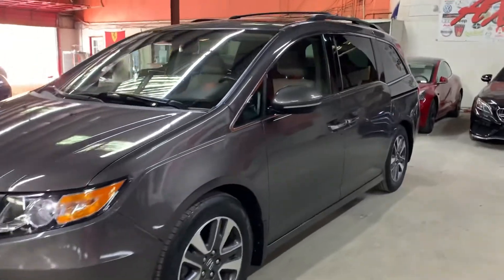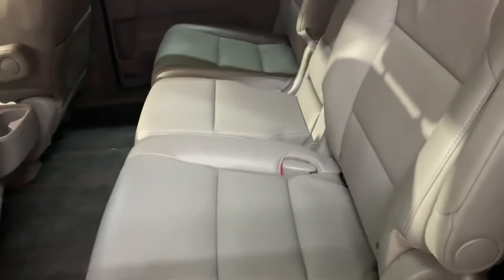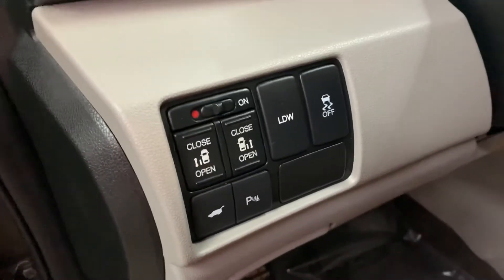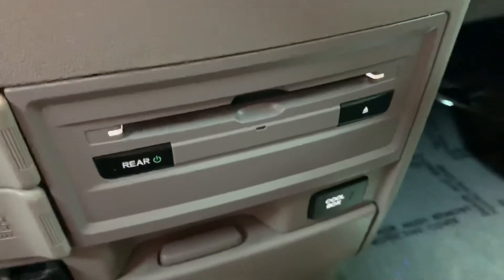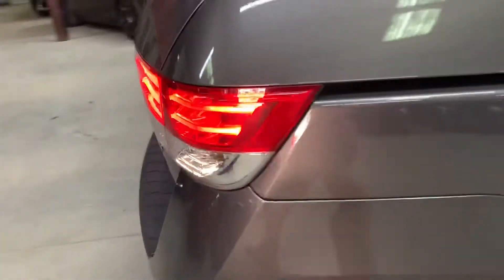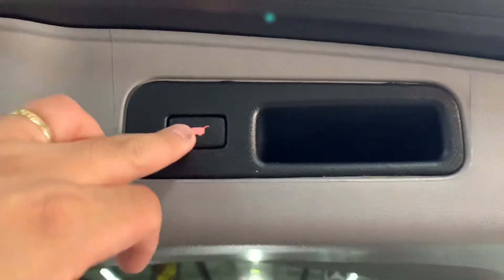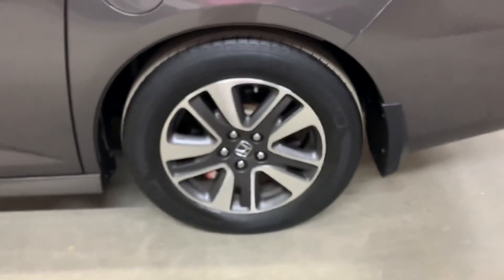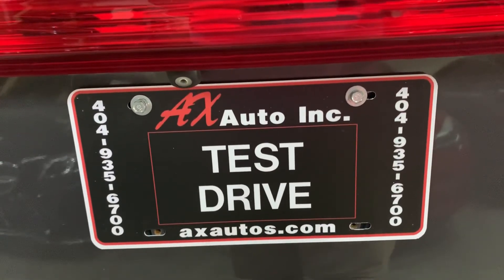2015 HONDA ODYSSEY TOURING